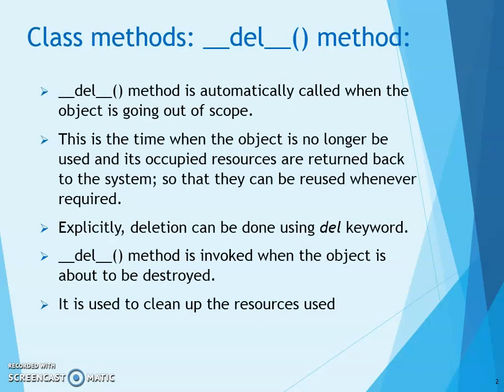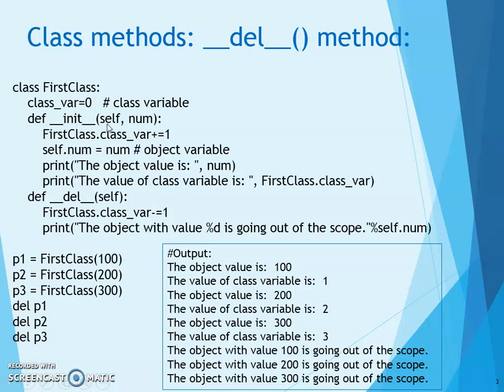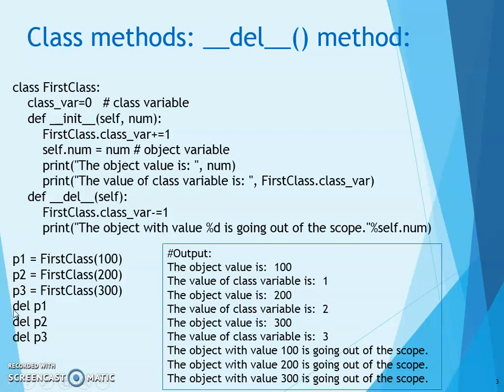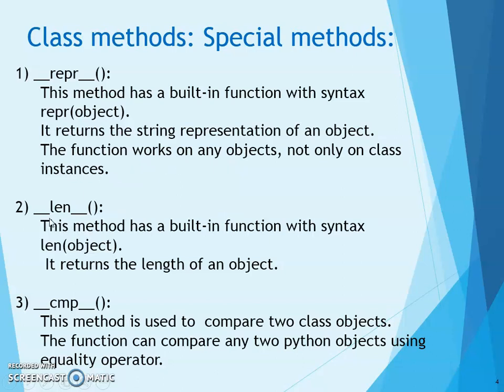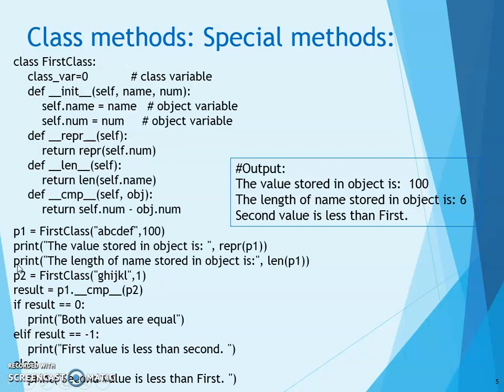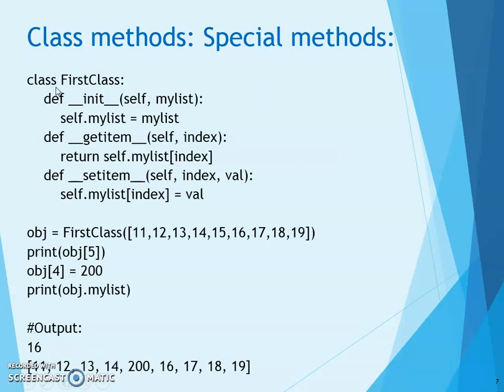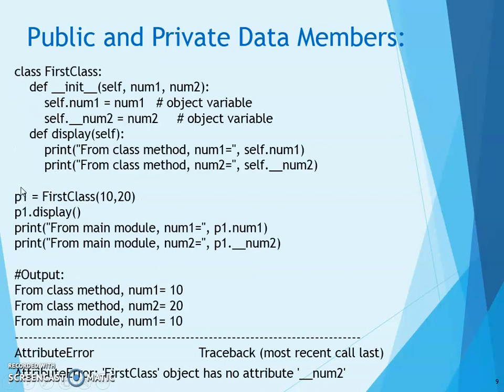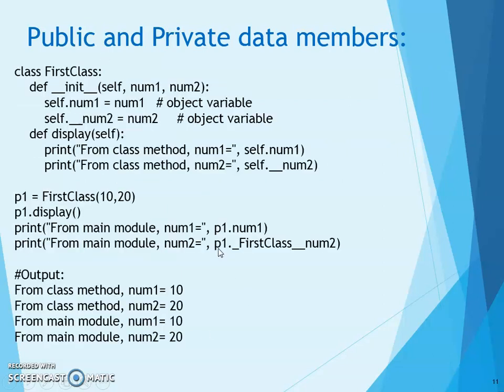Class Methods in Python Session 2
__del__() method is automatically called when the object is going out of scope and its occupied resources are returned back to the system; so that they can be reused whenever required.
 __repr__() method returns the string representation of an object.
__len__() method returns the length of an object.
 __cmp__() method is used to  compare two class objects.
__getitem__() method is used for indexing.
__setitem__() method is used to assign an item to indexed values.
Public variables can be accessed from anywhere in the program and Private Variables can be accessed from within the class and nowhere from outside the class.
Private members can be accessed from main module.